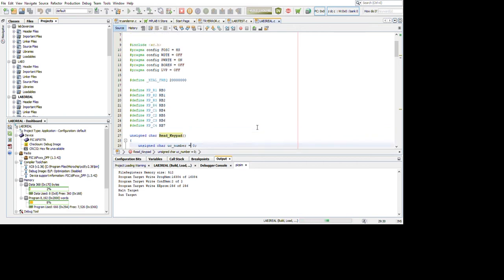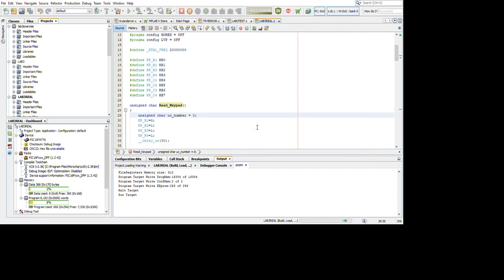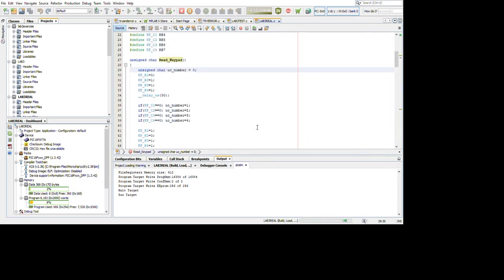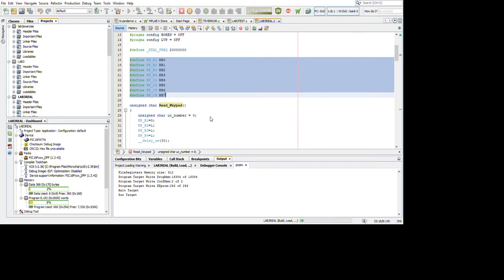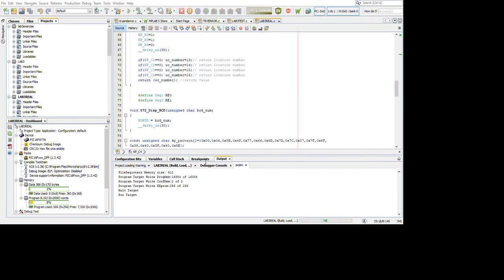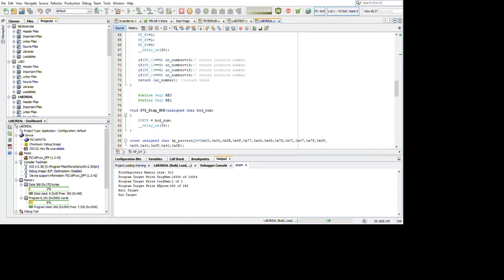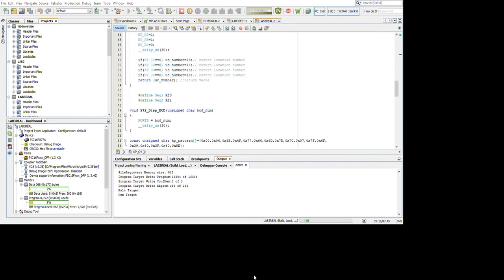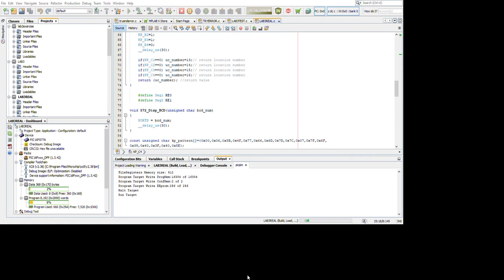LAB 3 seven segment and keypad